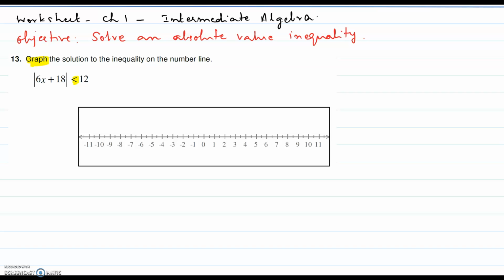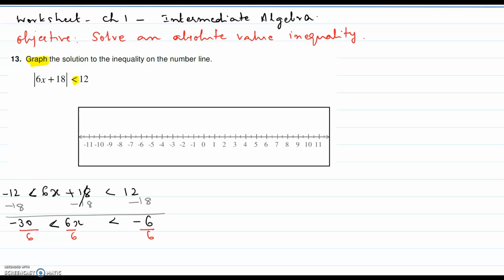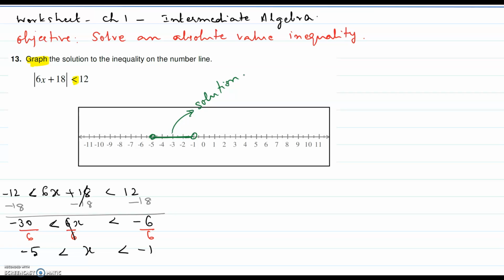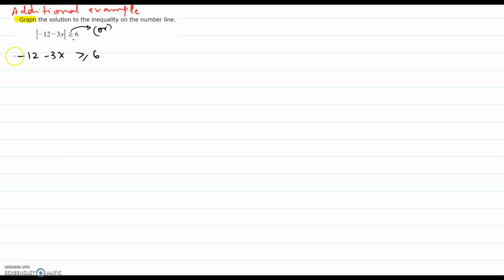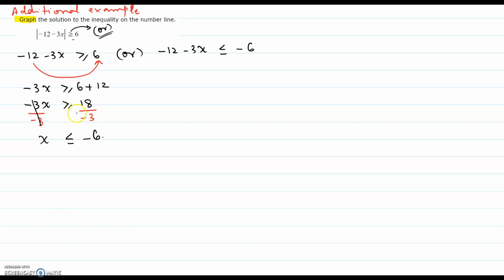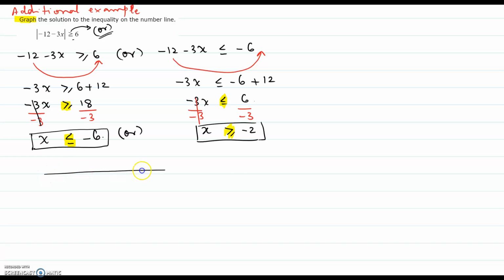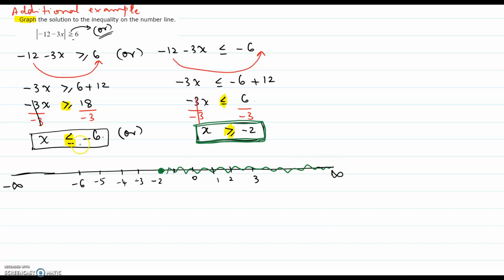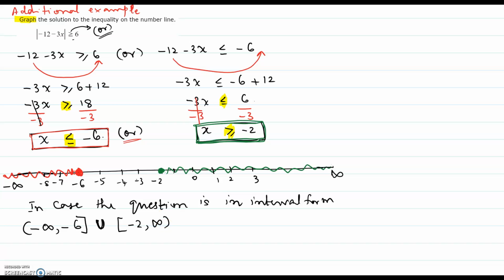13. Solving an absolute value inequality - Worksheet - Ch 1 - Intermediate Algebra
13. Solving an absolute value inequality - Worksheet - Ch 1 - Intermediate Algebra
(Additional example shown)